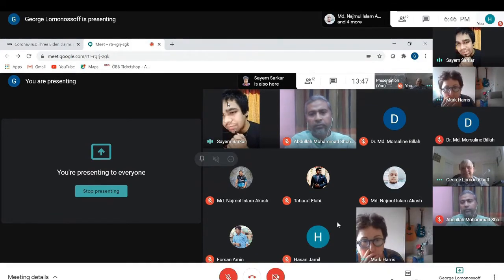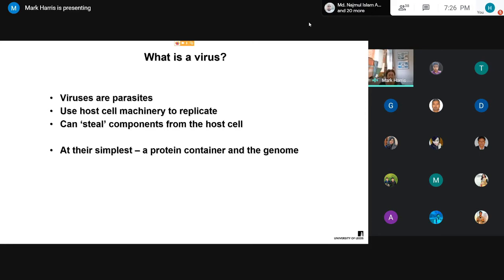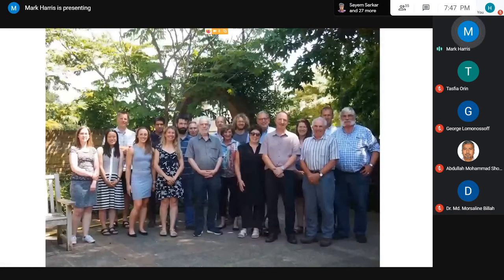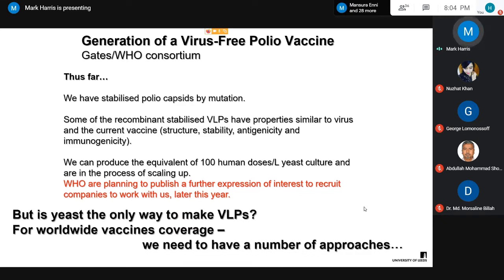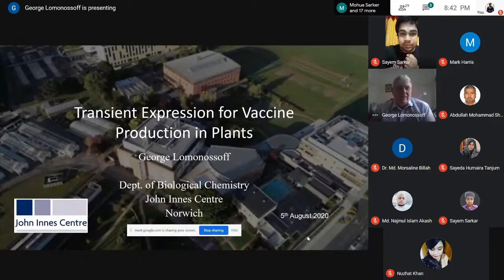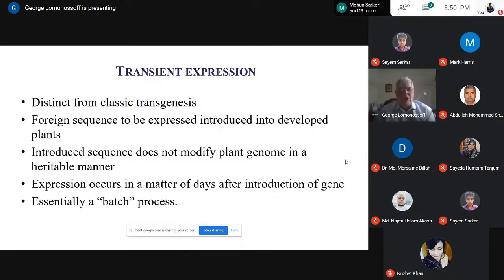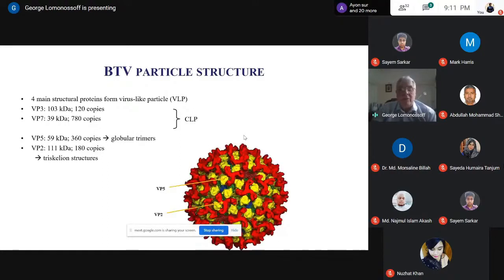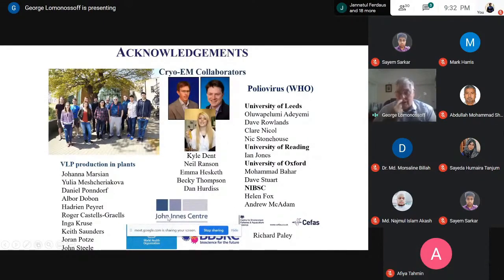Shaping The Future Virtual Seminar On Vaccine Development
We were delighted to have two prominent British Virologists, one is Prof Dr. Nicola J. Stonehouse, FRSB, FRSA, Professor of Molecular Virology at The University of Leeds in the UK, the other is Prof Dr. George Lomonossoff, Project Leader of Biological Chemistry at John Innes Centre in the UK joined with us at our mega event "Shaping the Future Virtual Seminar on Vaccine Development", where Dr. Nicola J. Stonehouse talked about “Virus-like Particle Vaccines Made in Yeast Against Polio and Emerging Diseases” and  Dr. George Lomonossoff talked about “The Transient Expression for Vaccine Production in Plants”.

About the speakers:
Prof Dr. Nicola J. Stonehouse: Dr. Stonehouse has interests in virology and RNA biology, applying novel approaches to the study of virus replication and assembly in two main research areas:
1) Picornaviral replication, especially the role of the viral polymerase of foot-and-mouth disease virus, funded by the Biotechnology and Biological Sciences Research Council (BBSRC),
2) Using structure- and evolution-based methods in the design of novel vaccines e.g. to polio and EV71. This work is funded by WHO/Gates foundation and the UK Medical Research Council (MRC).
Dr. Stonehouse teaches at Undergraduate and Postgraduate level (contributing to a total of 15 modules) and acted as Chair of Examinations Group of University Graduate Board until 2016. She currently supervises 5 Ph.D. students (co-supervise a further 2). In addition to acting as an internal examiner over 10 times, Dr. Stonehouse has undertaken Ph.D. examinations in the UK at the Universities of Cambridge, York, and Glasgow. She has also examined Ph.D. theses from Spain, Malaysia, and Australia.
Dr. Stonehouse is a Fellow of both the Royal Society of Biology and the Higher Education Academy and was elected to join the
Council of the Microbiology Society in 2016. She has acted as a member of grant review panels for MRC, Wellcome, the Royal Society, and BBSRC.

Prof Dr. George Lomonossoff: Dr. George Lomonossoff graduated from the University of Cambridge in 1976 and studied for his Ph.D. at MRC Laboratory of Molecular Biology (LMB), Cambridge. He subsequently moved to the John Innes Centre, Norwich in 1980 and has continued to work there ever since apart from two periods of sabbatical leave in the USA (Cornell University and The Scripps Research Institute). George's research has focused on the molecular biology of RNA plant viruses and their use in bio- and nanotechnology. He is an honorary professor at the Universities of East Anglia and Nottingham and has co-ordinated several EU Framework consortia. In 2012 he was named “BBSRC Innovator of the year” for his work on plant-made pharmaceuticals and in 2015 delivered the Society of General Microbiology Colworth Prize Lecture. The transient expression system developed in his laboratory (CPMV-HT) has been used worldwide and is the technology currently being utilized by Leaf Expression Systems. His current research is particularly focused on the plant-based production of virus-like particles for vaccine and diagnostic purposes.

About the Event Chair: Dr. Abdullah Mohammad Shohael, professor of Biotechnology & Genetic Engineering at Jahangirnagar University, Bangladesh is a leading researcher in the field of Plant Biotechnology and a science popularizer. He is also the director of "Cell Genetics and Plant Biotechnology Lab".
He did his Ph.D. in Agricultural Biotechnology from Chungbuk National University, South Korea. He had worked as a research collaborator for the "International Rice Research Institute" in the Philippines. He was awarded the prestigious “JSPS Postdoctoral fellowship".
He had worked as a Postdoctoral Research Associate at the “Cell Genetics and Citrus Improvement Lab” at the University of Florida, USA. Dr. Shohael has published articles in many reputed international journals.

About the host: Sayem Md Nasrotullah Sarkar is a student of Biotechnology & Genetic Engineering at Jahangirnagar University, Bangladesh, and a tech geek. His research interest is in Computational Biology and AI. He led the problem pool team at the country's first-ever international standard Hacking Competition "JU-CTF 2019".
Mr. Sarkar is a popular writer on Quora English and working as an admin for multiple quora spaces. He is also the department ambassador for both the "Jahangirnagar University Computer Club" and "Jahangirnagar University Higher Study Club". He has been the recipient of the "Biotechnology Awards 2020" by GHP News, England for his startup company "AIEDGE". He has also been awarded the "Best Department Ambassador Award 2019" by JU computer Club. Mr. Sarkar has worked as a volunteer for organizations like the UN and the TWB.